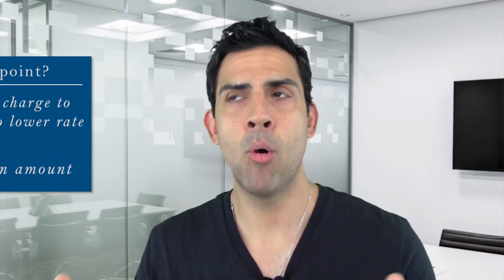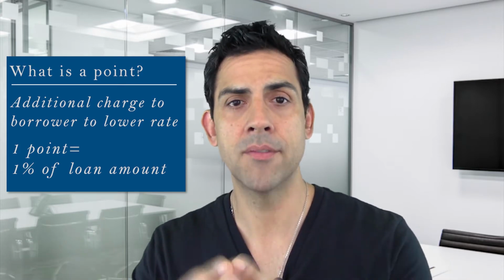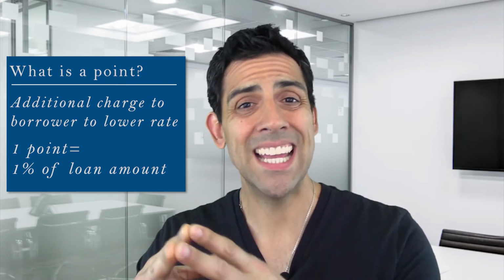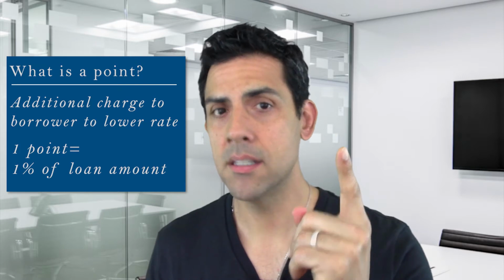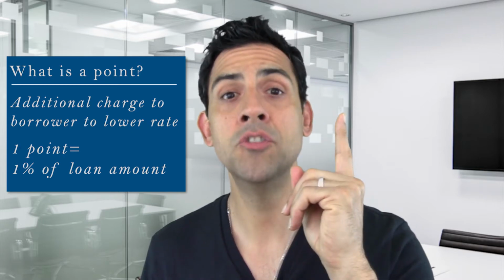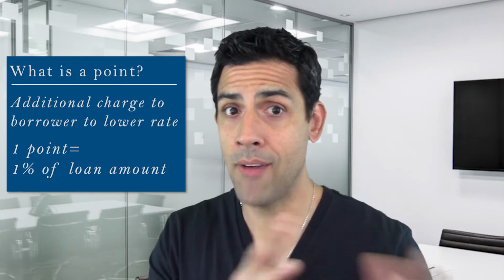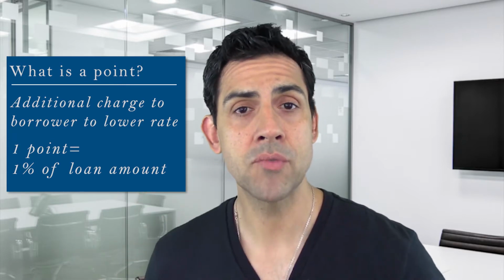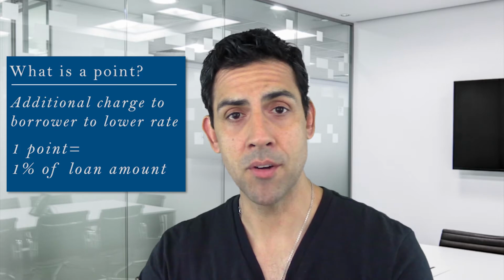WHAT'S THE POINT??!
What IS the point??!